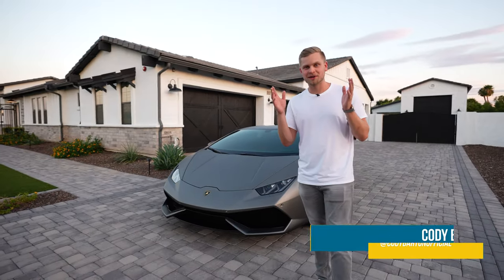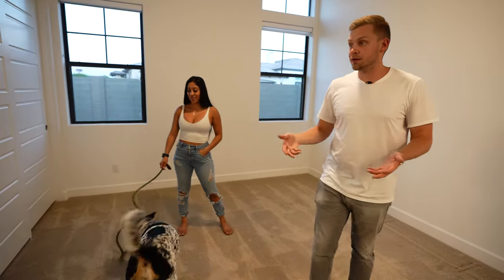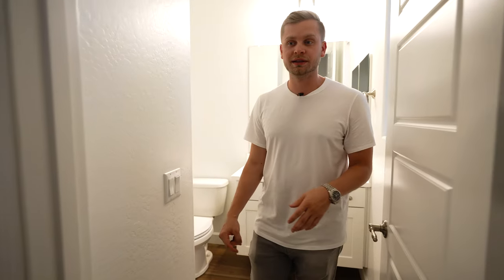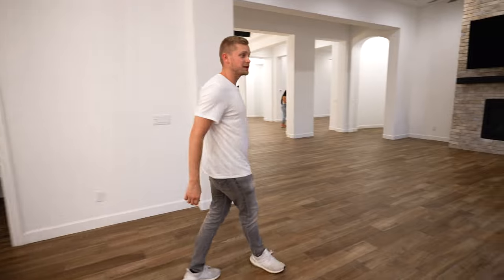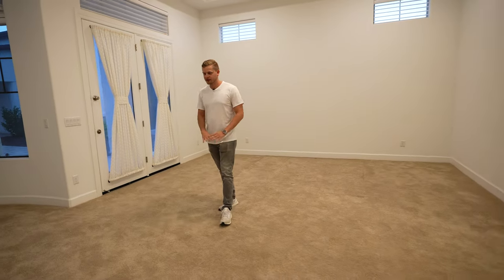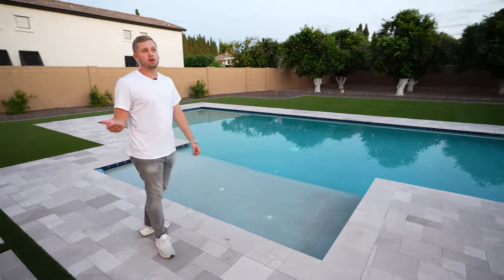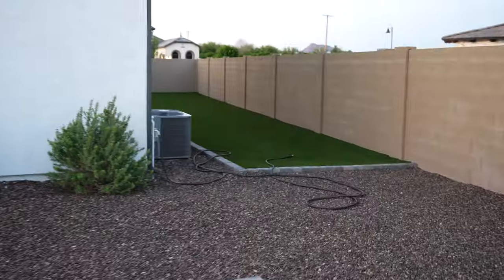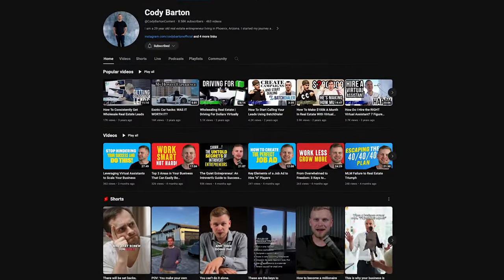Full Tour of My New Arizona Home + Tips On Buying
Join Cody Barton, Jael Claro and their dog Lola for a full tour of their new house. With the deal closed and move in approaching, Cody shares his plans for the house along with some tips for improvements for your investment properties. What renovations are worth the investment? How do you modernize a house effectively, with property value in mind?

Follow along as Cody and Jael share their plans! From a movie theater to new floors

🚀 If you’re a business owner looking to scale your business to $1,000,000+, join the Scale With Pros Community to learn from me and my team of experts and get my 8-figure blueprints, Join here for just $1